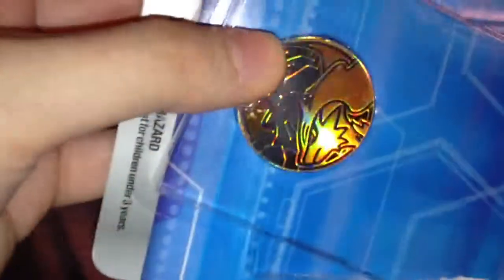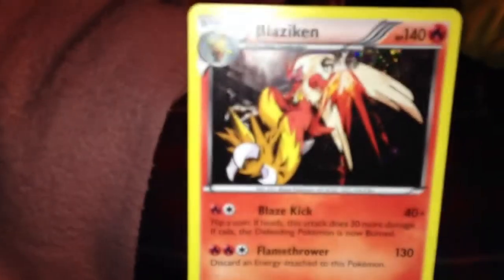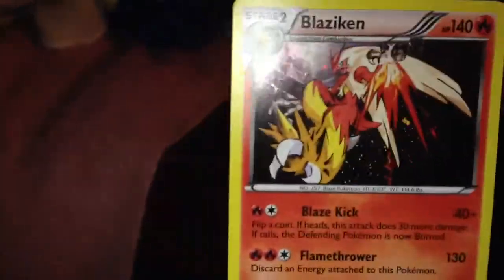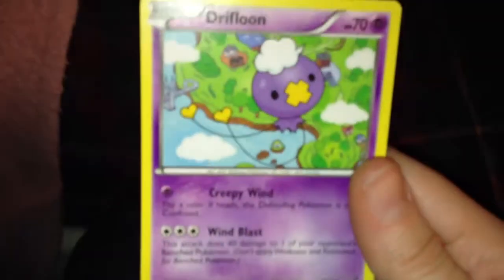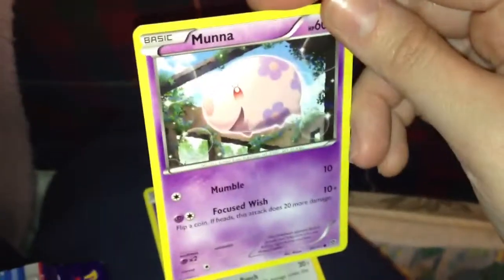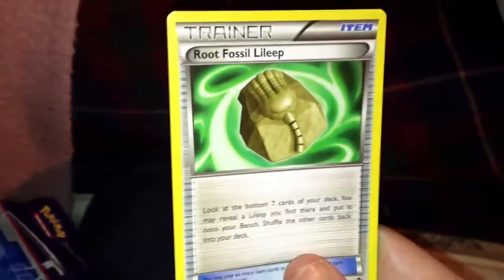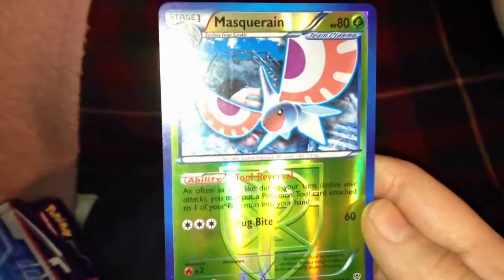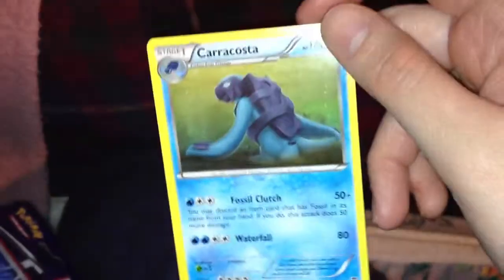Pokemon Plasma Blast Pack Jan.4th,2014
Pokemon Plasma Blast-$4.99

Total-$5.23/$40.23 for all 5

Recorded Mar.1st,2014